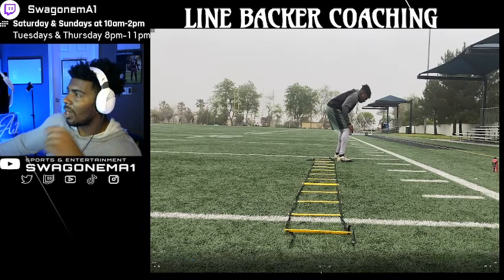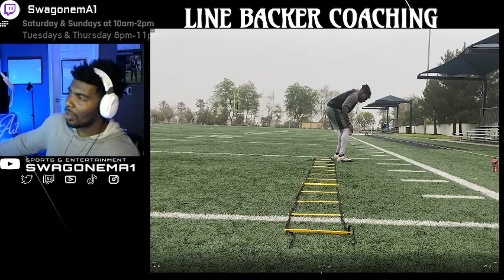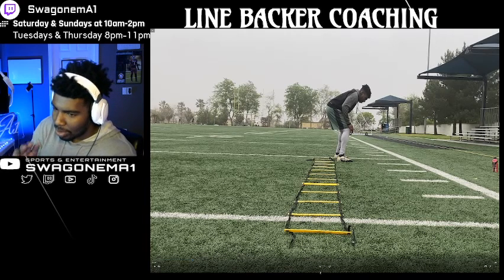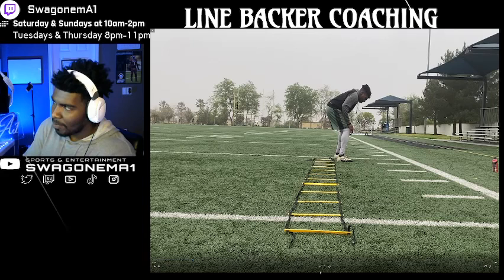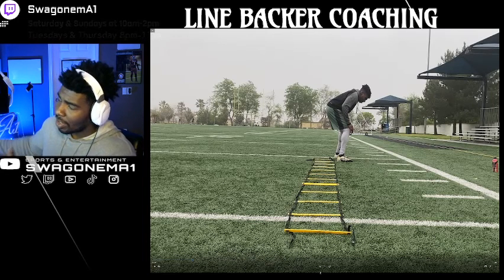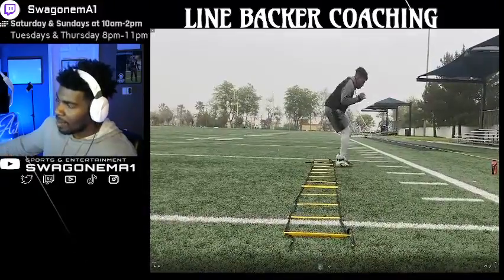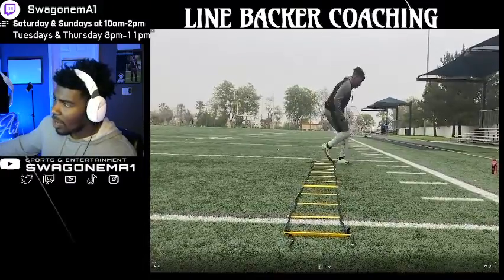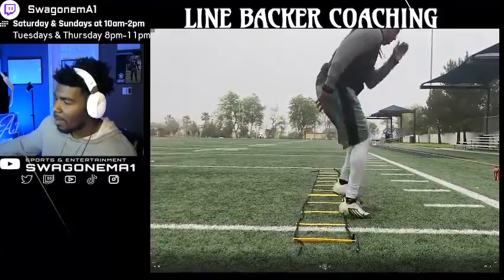Football Coaching | The Art of a Linebacker Footwork Drills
In this video we talk about having foot speed at the linebacker position through utilizing the ladder drill.